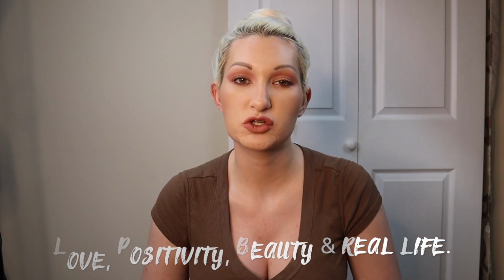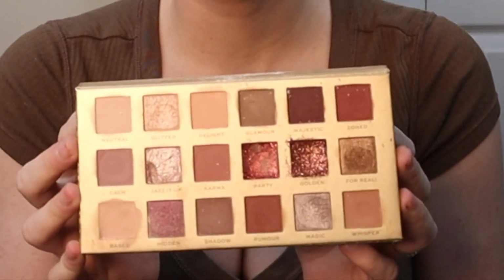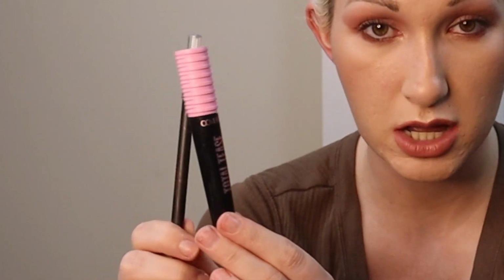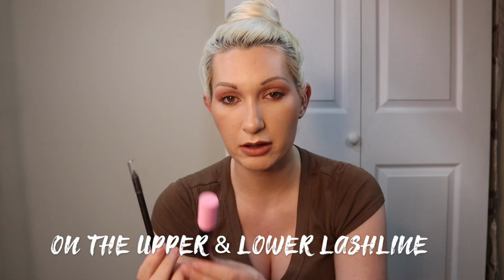SOFT GLAM | NEW NEUTRALS PALETTE | MAKEUP REVOLUTION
🔥PRODUCTS USED:
▲Makeup Revolution Prime & Lock Primer
△MAKEUP REVOLUTION NEW NEUTRALS PRO PALETTE
▷BRUSHES USED IN ORDER:
△M441
▷M504
△M167
▷M421
△M175
▷M533
△M321

▲L.A. GIRL GLIDE ON EYELINER (BROWN)
▲COVERGIRL TOTAL TEASE MASCARA (BROWN)

💄LIPS: MORPHE LIQUID LIPSTICK (SCHOOLGIRL)
🧡🖤MY NEW CHANNEL OMGZZZ: 🧡🖤
ANA BEYOND BEAUTY
*** Some links posted are affiliate links, yes ma’am we disclose over here on this channel- if you click on any of my amazon links & make a purchase it helps this channel out ***
🖤MY ENTIRE YOUTUBE SET UP!🖤
🔥MY NEW BOX LIGHTS
🔥MY RING LIGHT
🔥MY BACKDROP
🔥BACK DROP HOLDERS & STAND
💯Try TubeBuddy it's literally free, whether you have a channel or not it has bomb a$$ features- can't knock it till you try it!